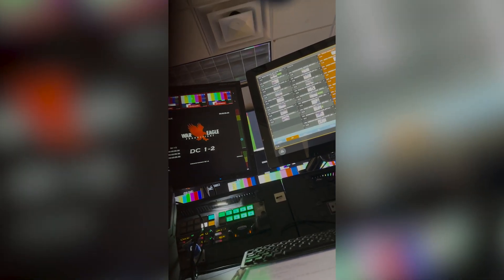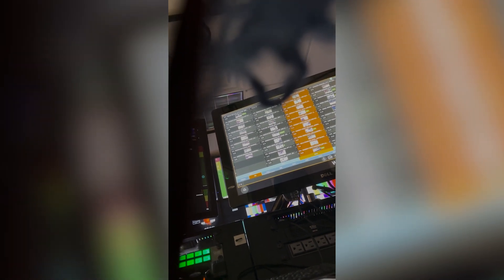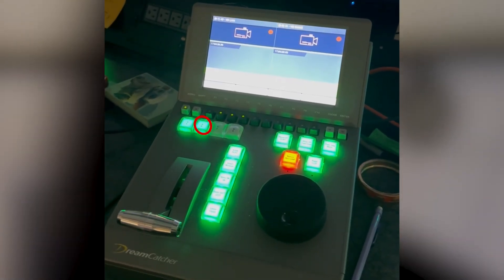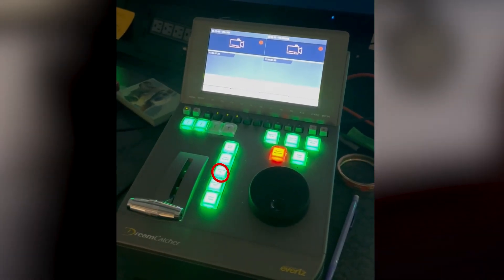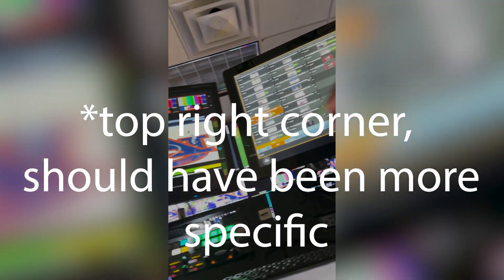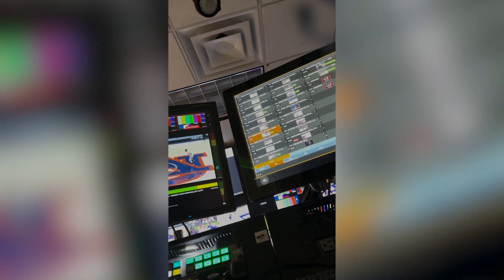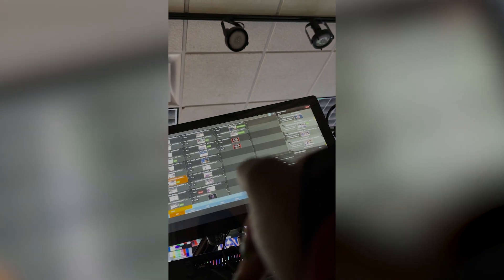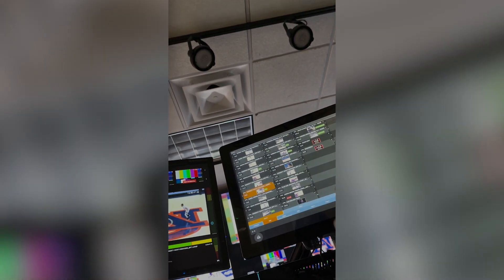Replay Basics | Replay training Group 2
I apologize for how crappy
 this video is but i  still want to put
out this video beacuse it is the first
 beginner session of  spring 2024
and my second group of students. I love
teaching replay and i do get better at
 filming these. It’s hard to film and teach
and teaching comes first.

The Red button is the "live up" button which brings you to present recording. It turn green when you are not live and red when you are live.